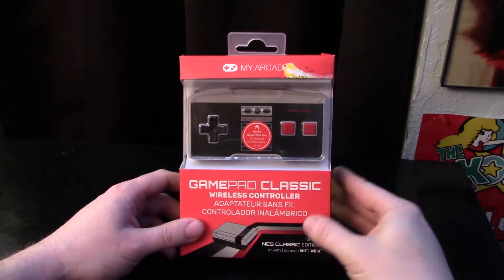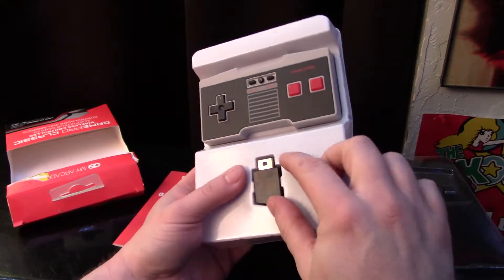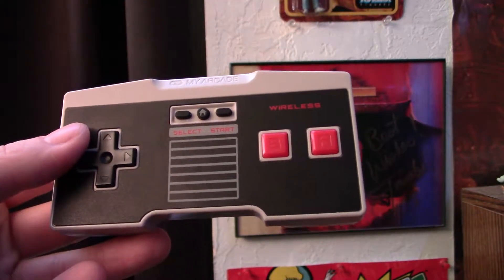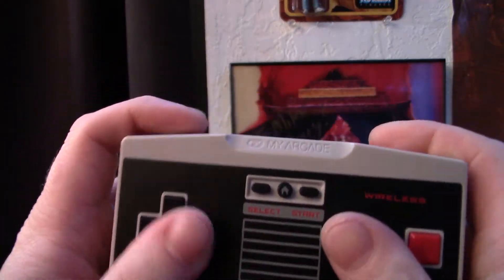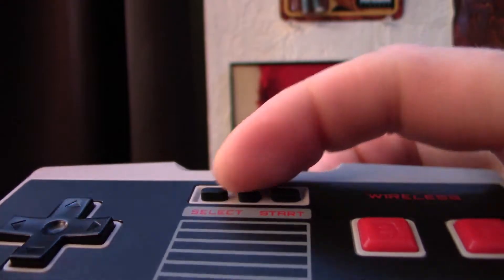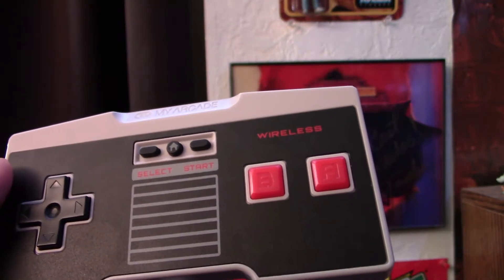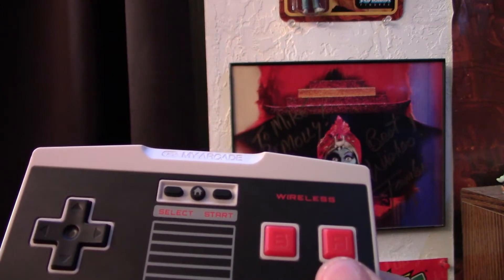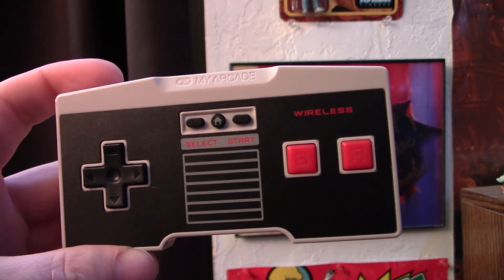My Arcade Gamepad Classic Wireless Controller for NES Classic Mini Wii Wii U - Retro Reviews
In this episode I take a look at a wireless controller for the NES Classic, Wii, and Wii U.

🎵 Track Info:

Title: Calm The Fuck Down by Broke For Free